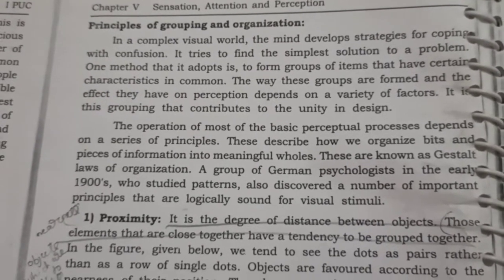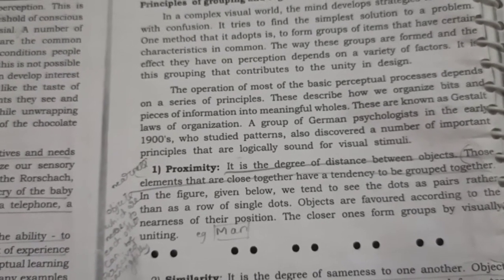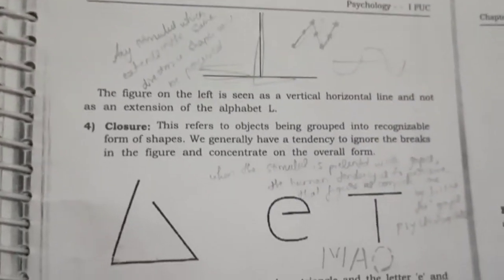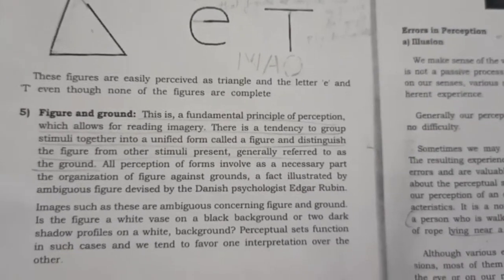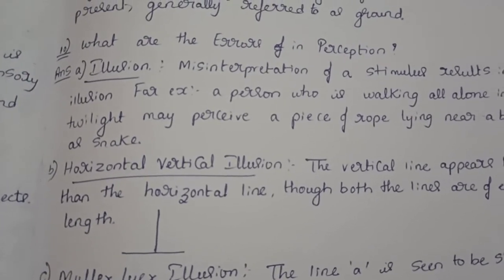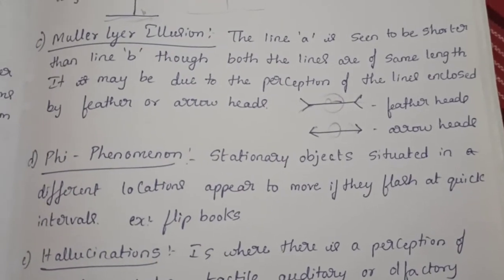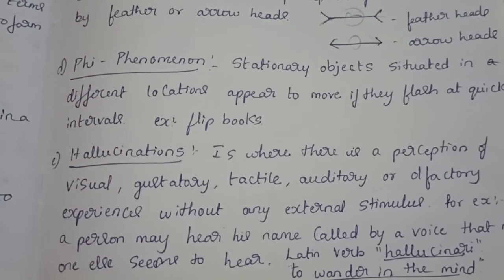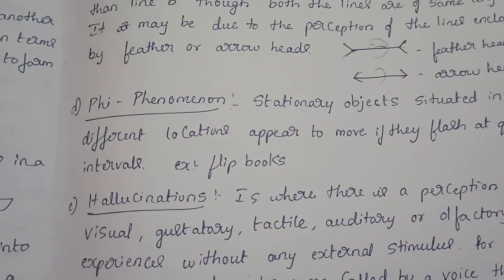Psychology chap-5 class-6 I PUC